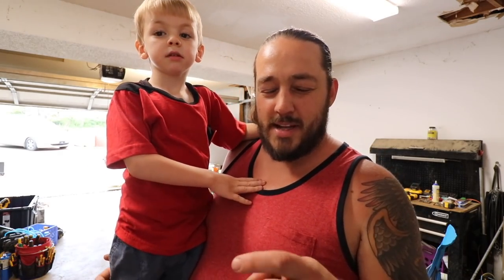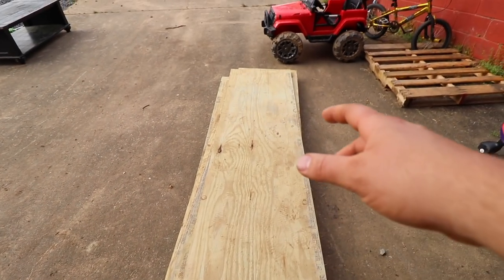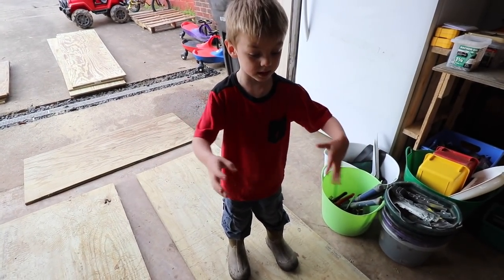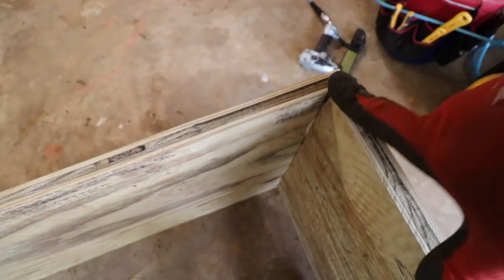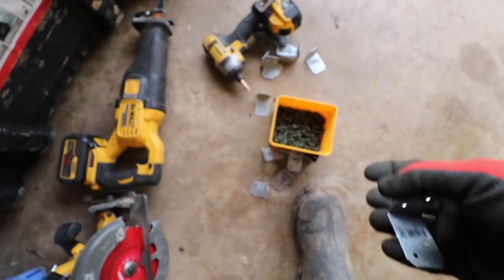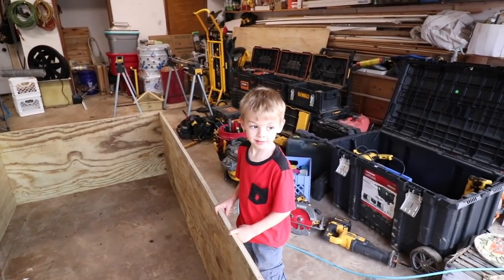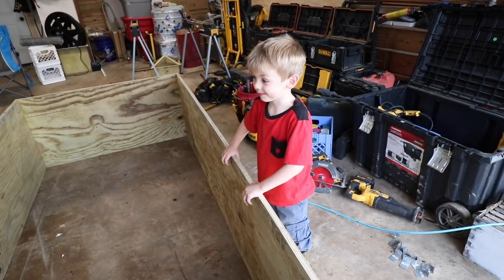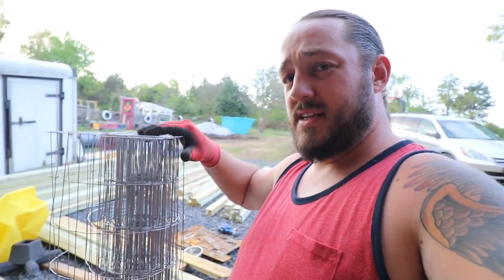Building Brooders for 180 CHICKS! | VLOG